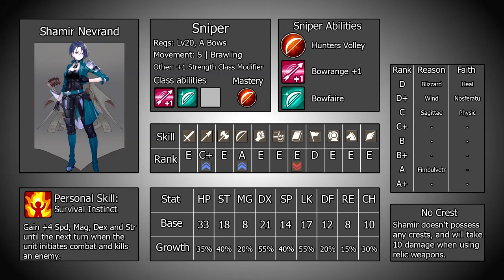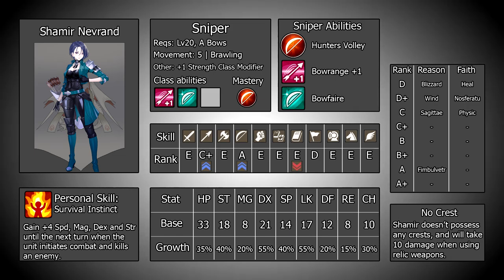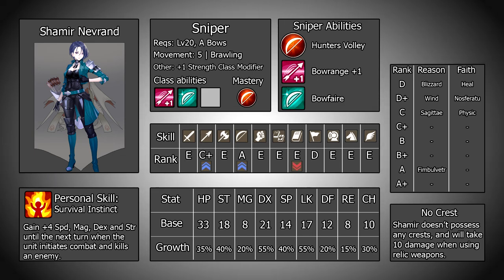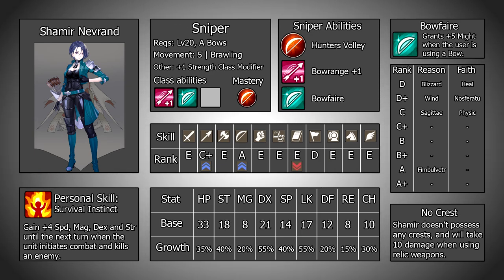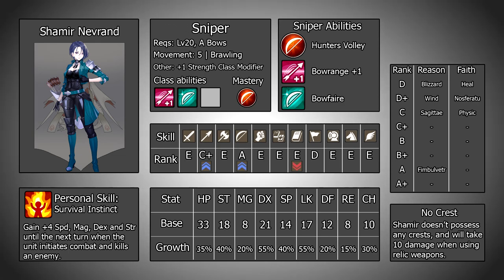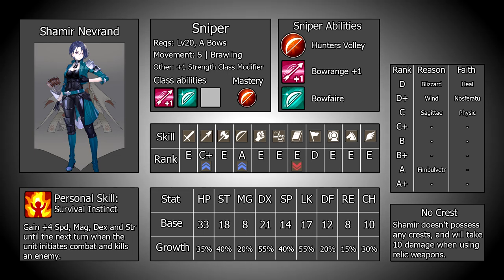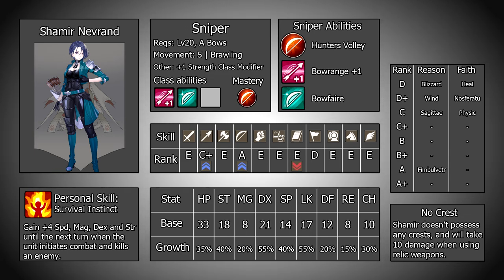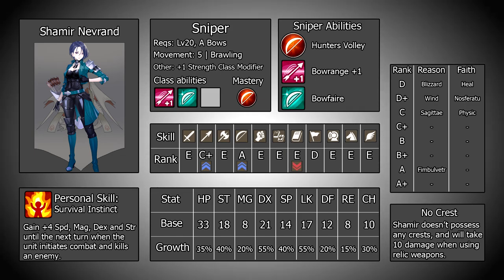Breaking Down: Shamir - Fire Emblem: Three Houses Unit Analysis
Today we take a look at Shamir, a unit who is pretty straightforward to use, but still has a couple of intricacies to iron out!